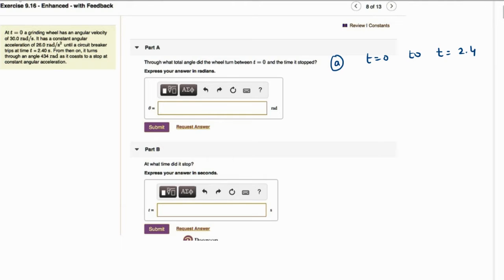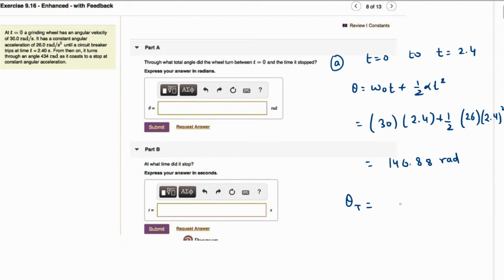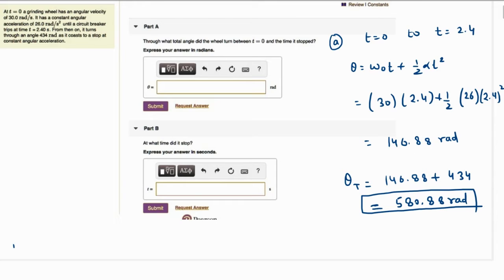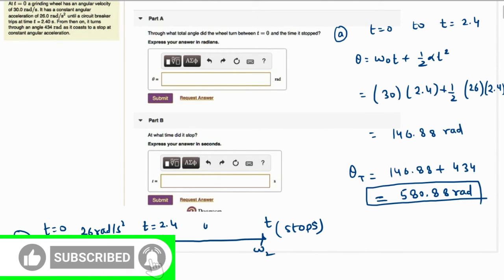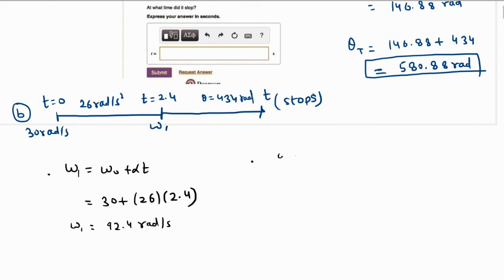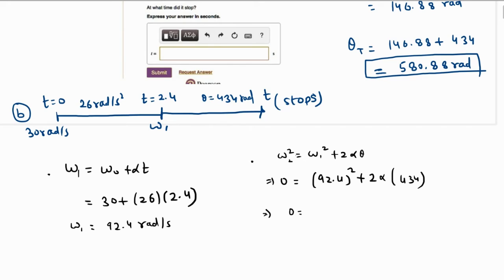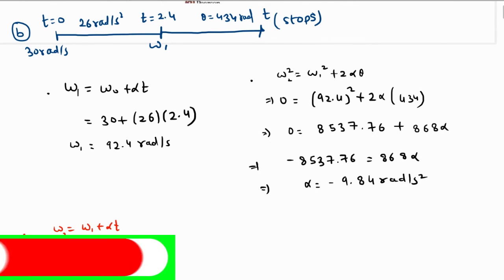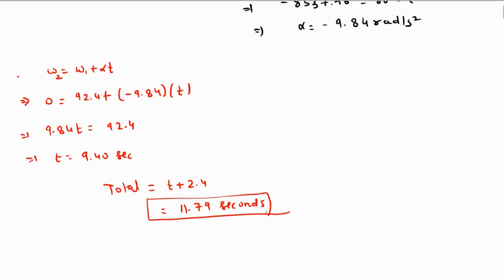At t=0, a grinding wheel has an angular velocity of 30 rad/s. It has a constant angular acceleration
at t=0, a grinding wheel has an angular velocity of 30 rad/s. It has a constant angular acceleration of 26 rad/s^2 until a circuit breaker trips at time t=2.4seconds. From then on, it turns through an angle of 434 rad as it coasts to a stop at constant angular acceleration.
Through what total angle did the wheel turn between t=0 and the time it stopped.

rotational motion problems
rotational kinematics problems
rotational motion physics class 11
rotational kinematics physics
ap physics 1 rotational motion
rotational kinematics ap physics 1
circular and rotational motion physics
rotation of rigid bodies physics
rotational motion physics
rotational kinematics problems
rotational dynamics class 12
rotational inertia physics
ap physics c rotational motion

Math tutor
Physics tutor